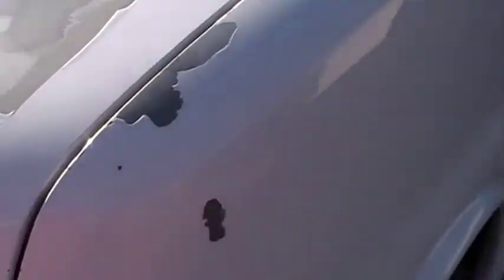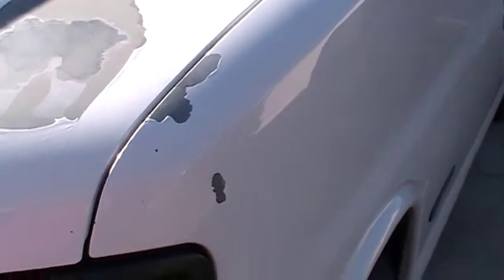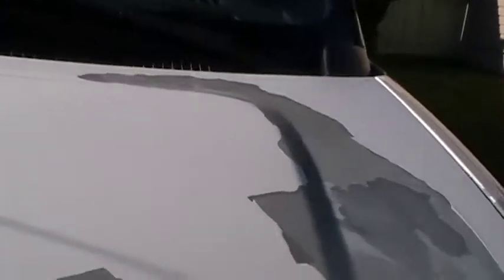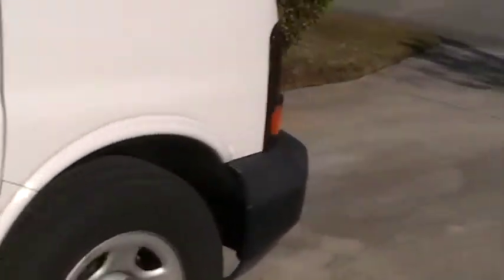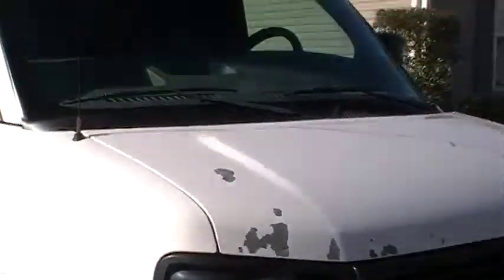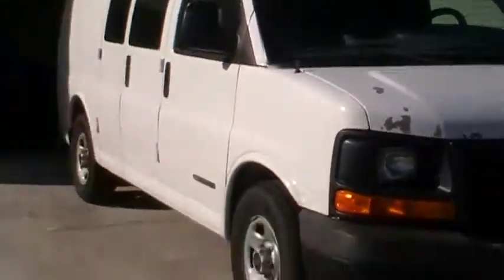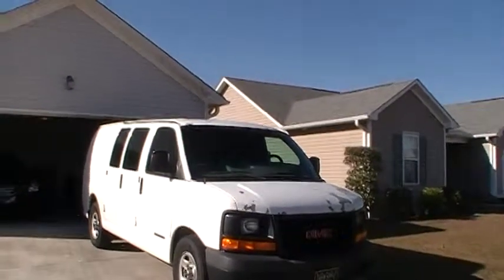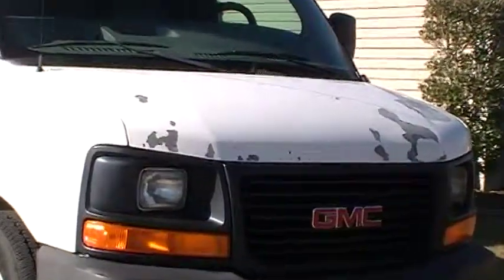Van Paint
Van Paint Peeling